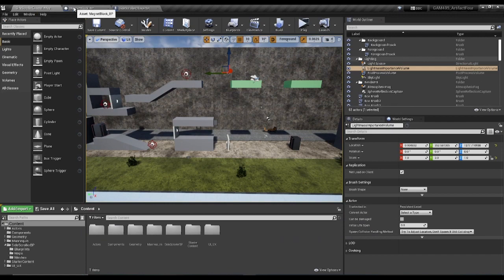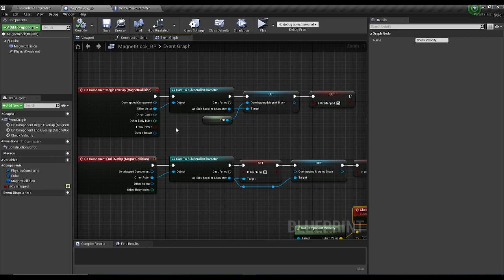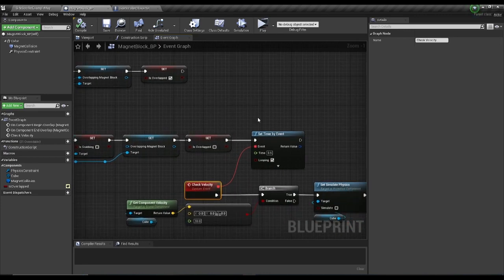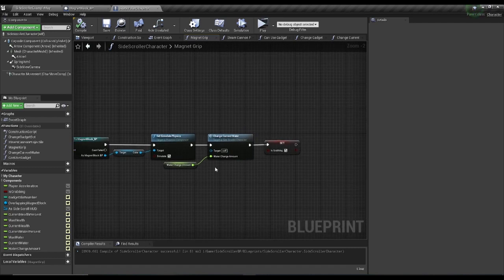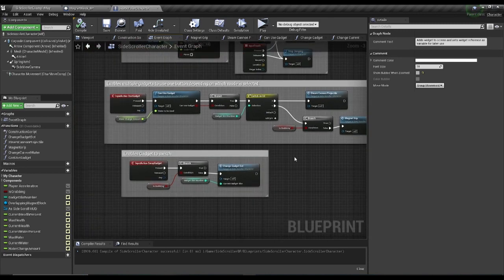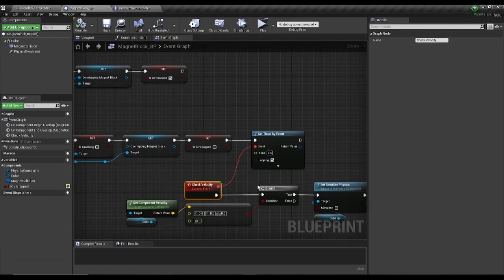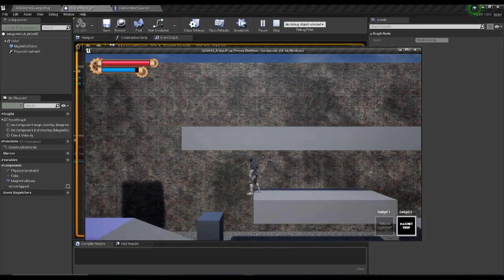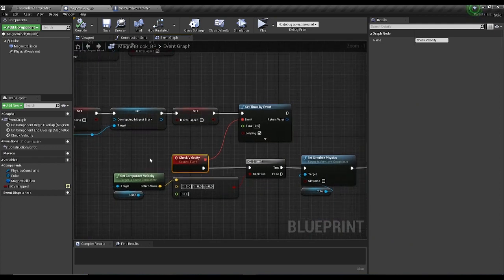Artifact Four - Magnet Grip